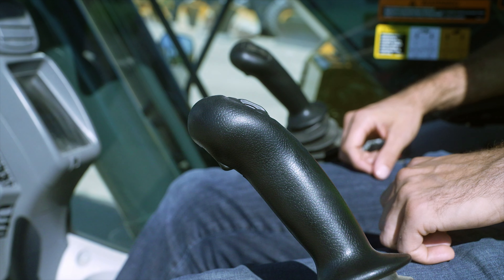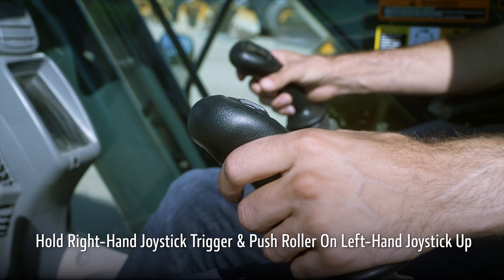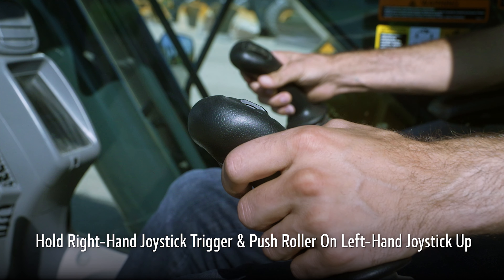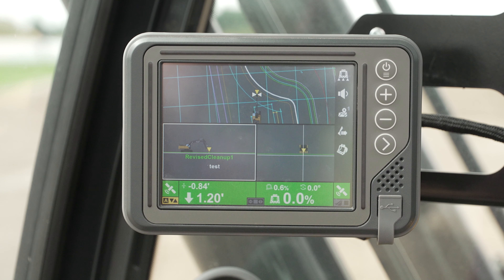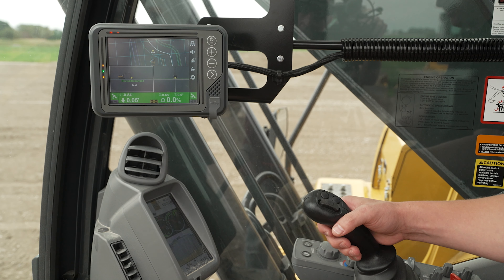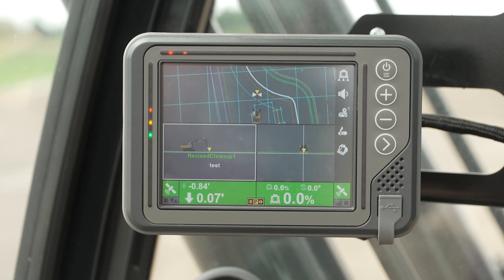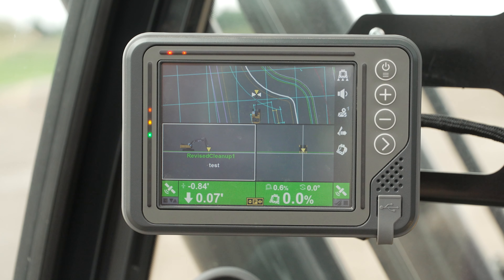How to Engage Over-Dig Protect | John Deere SmartGrade™ Excavators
How to engage over-dig protect when using SmartGrade Integrated Grade Control on John Deere excavators.